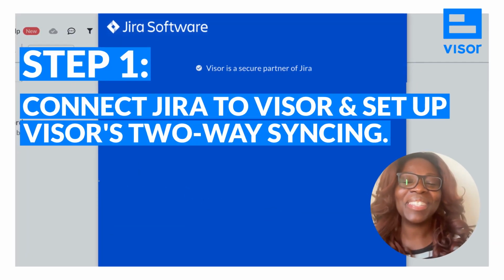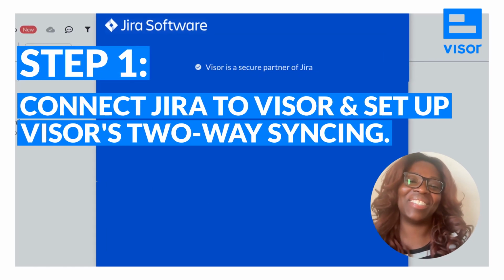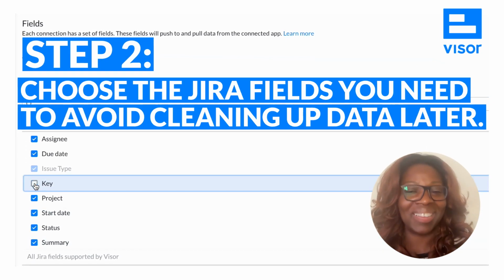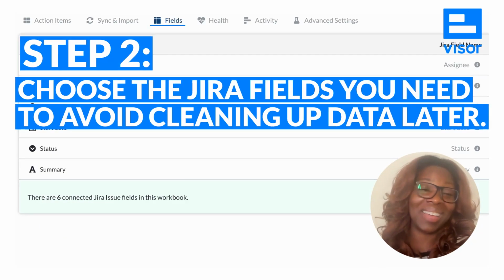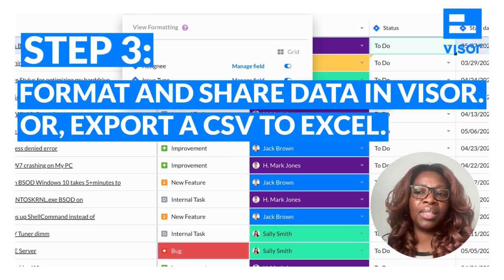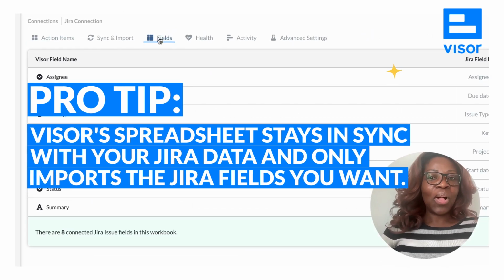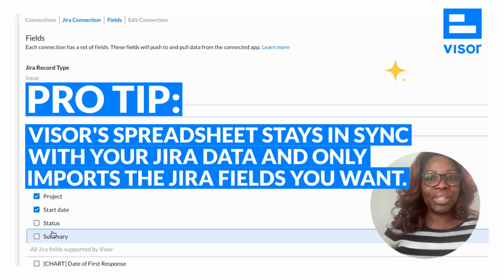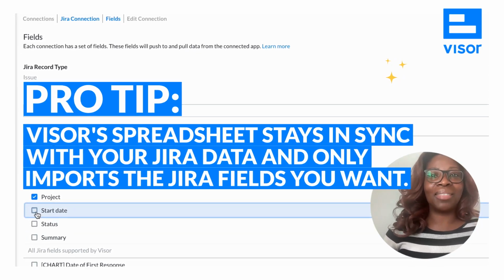How to Export Jira Data to Excel With Visor (3 Easy Steps)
Avoid cleaning up data by only exporting the data you need to work with in Excep. Plus, you can export 1000+ records (which Jira's built-in CSV export does not allow) using Visor. Learn how with this step-by-step video tutorial.